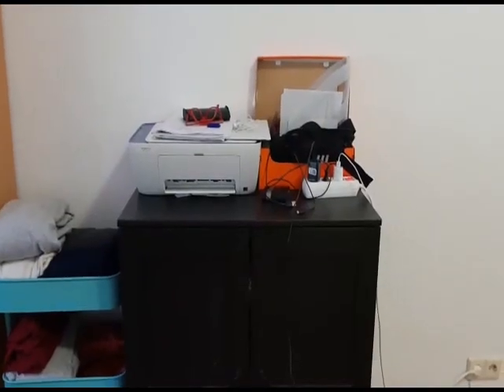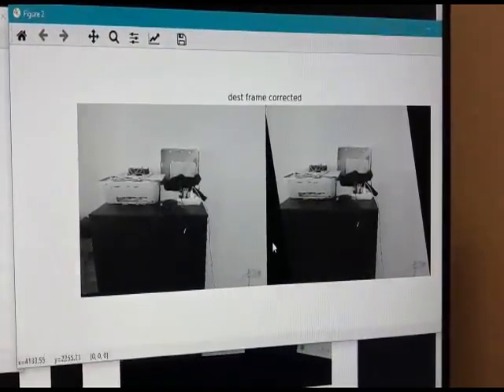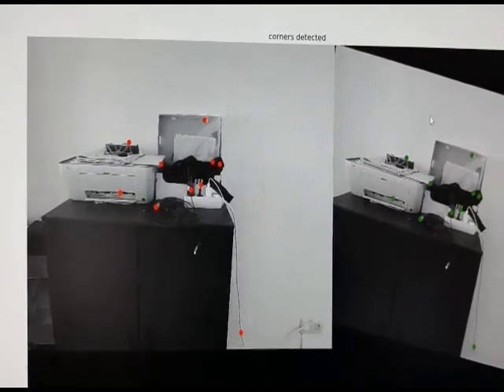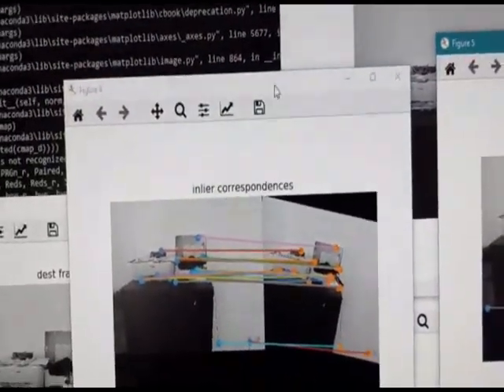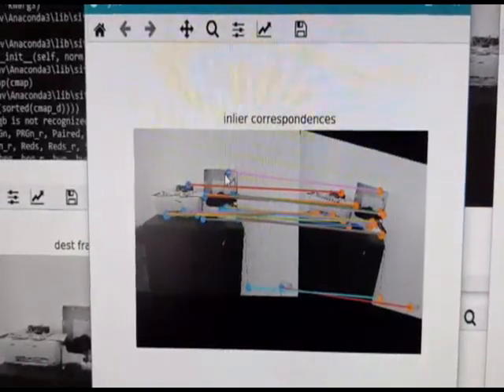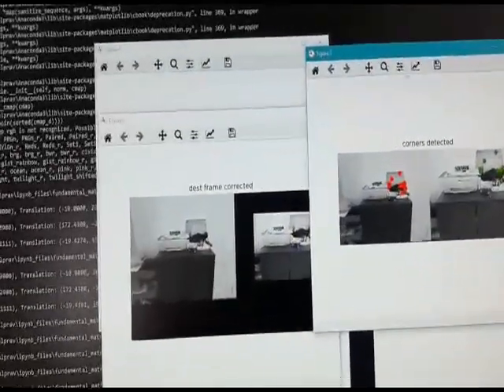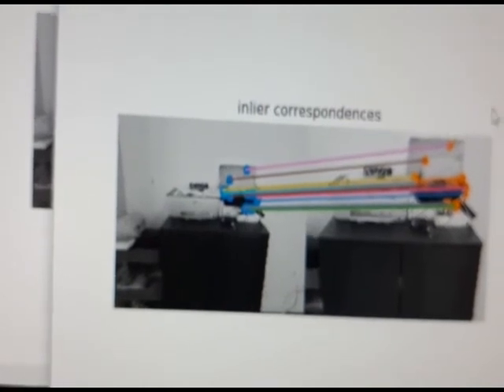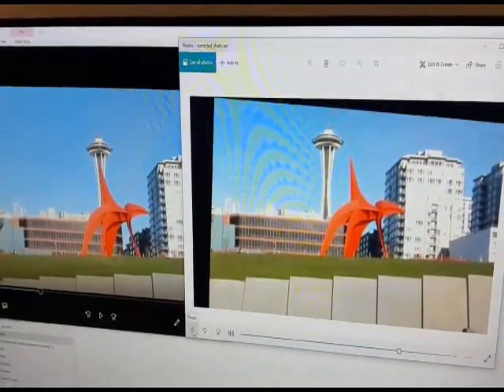Full demo video stabilization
Every one of us has probably experienced this while on a trip when a special moment is ruined by too much shakyness in the video itself.

Here is the Full demo on how simple computer vision algorithms can help in video stabilization.